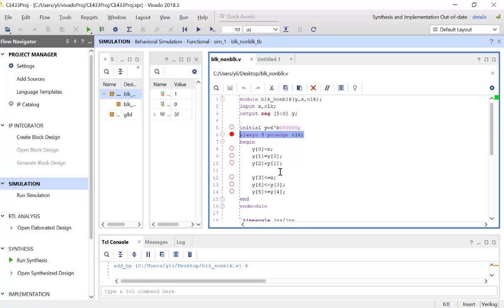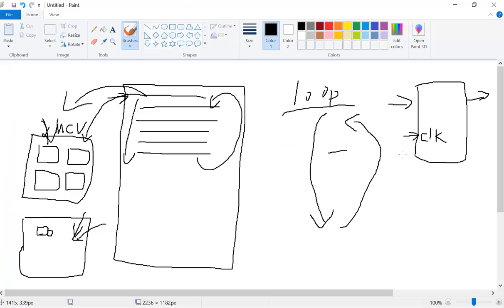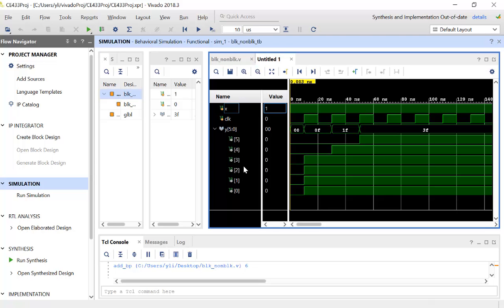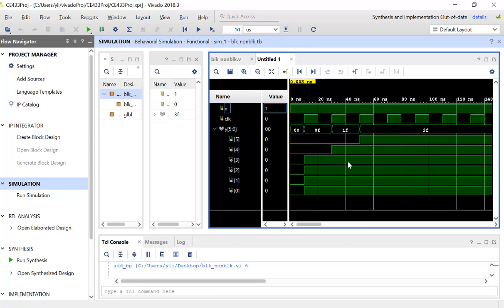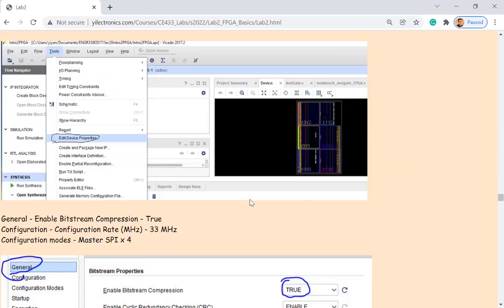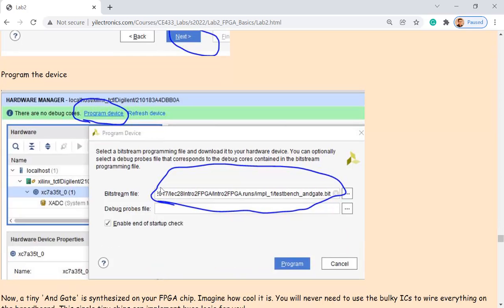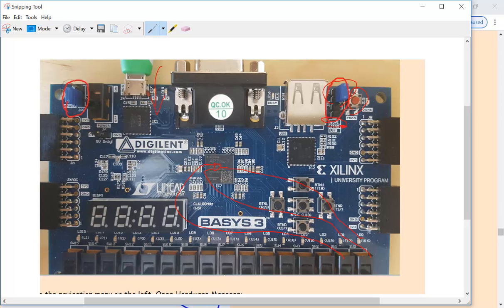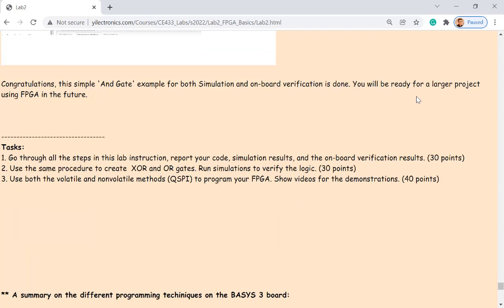CE433 Embedded Devices - Lecture 4 Review HW1 Lab1 Lab2